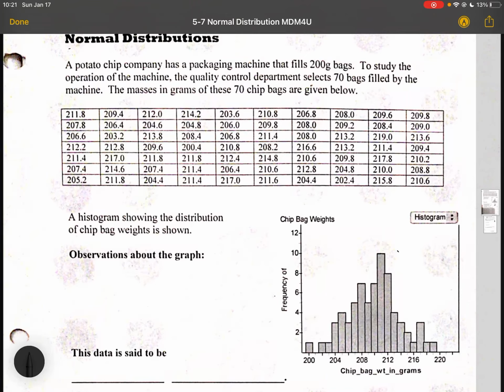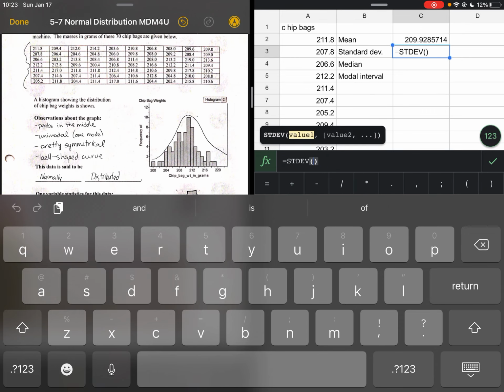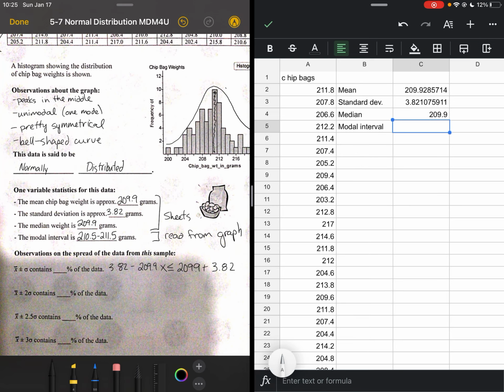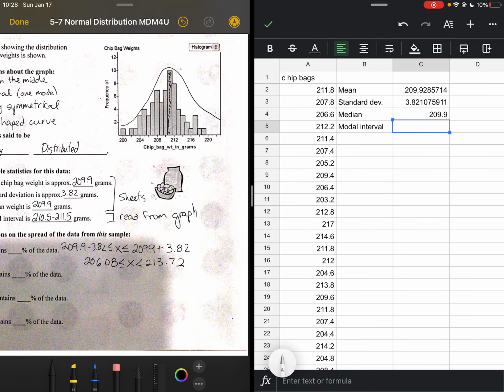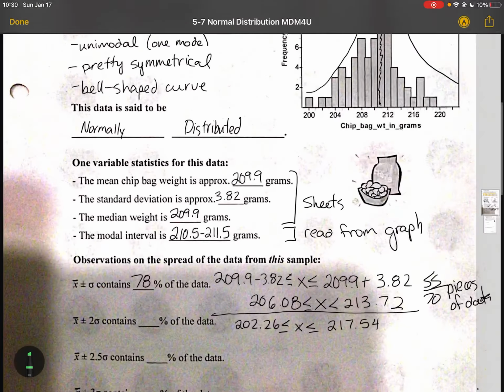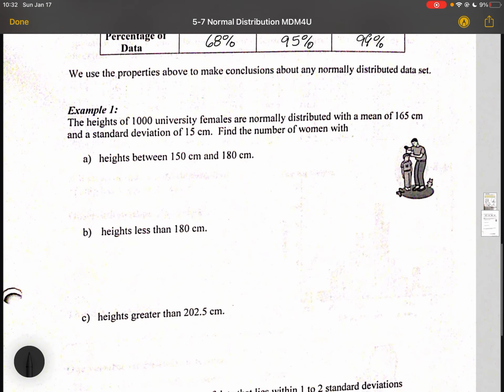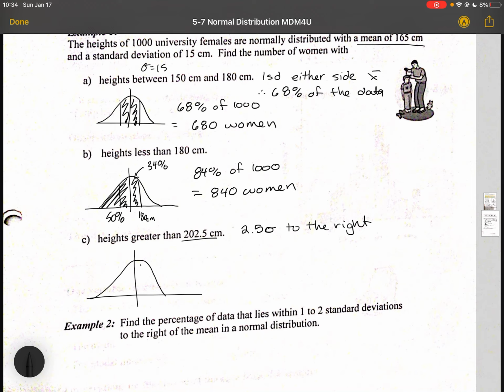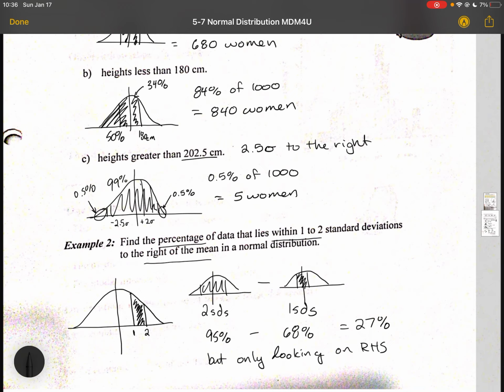5-7 Normal Distribution MDM4U